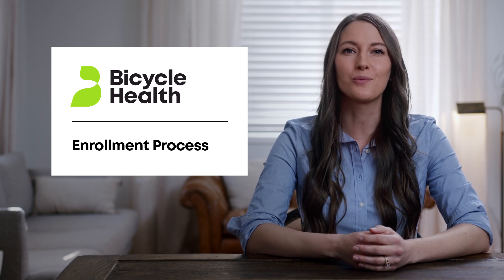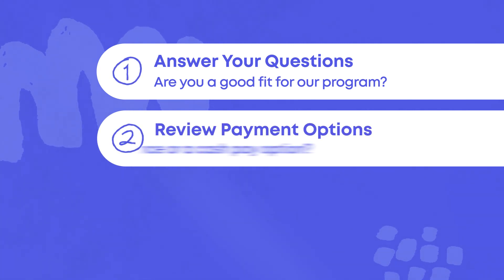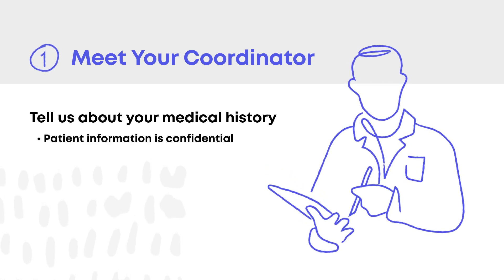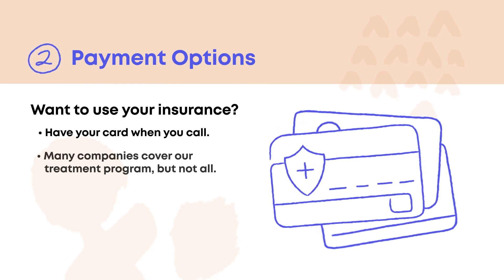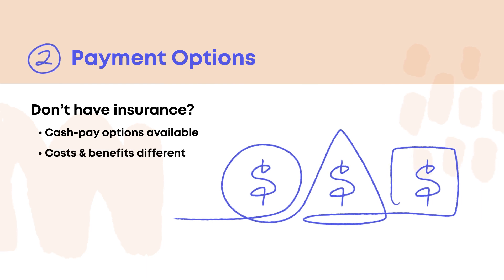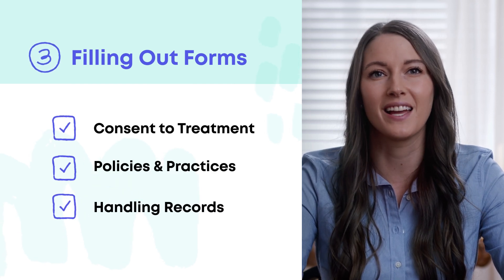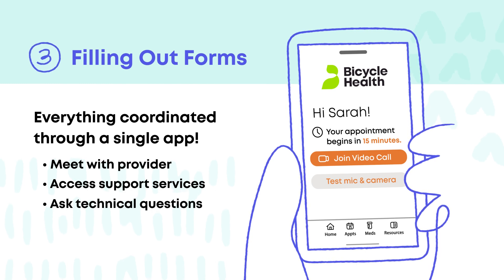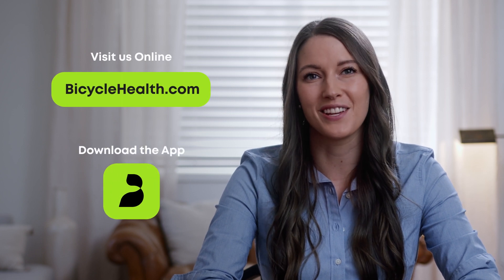How do you enroll in the Bicycle Health OUD treatment program?